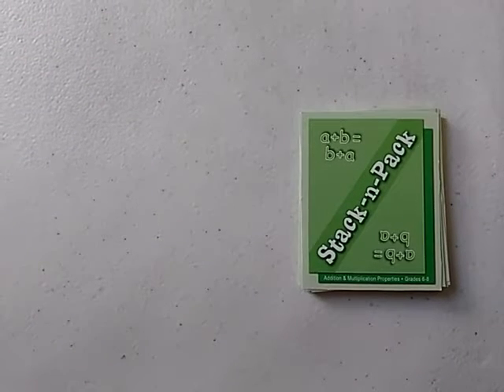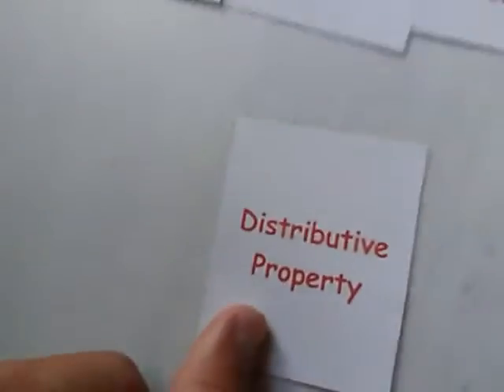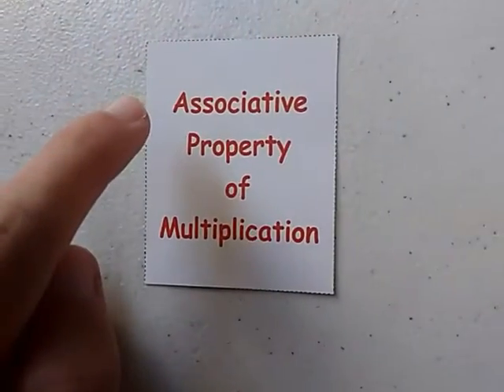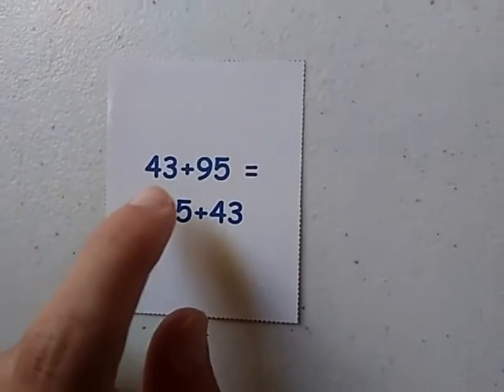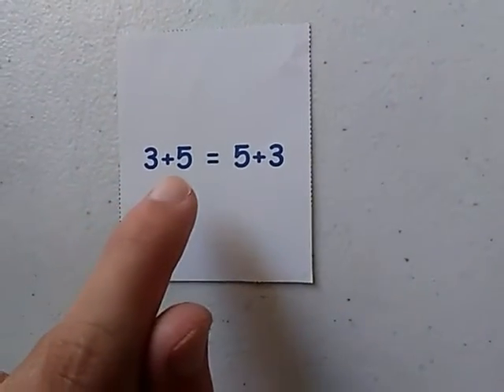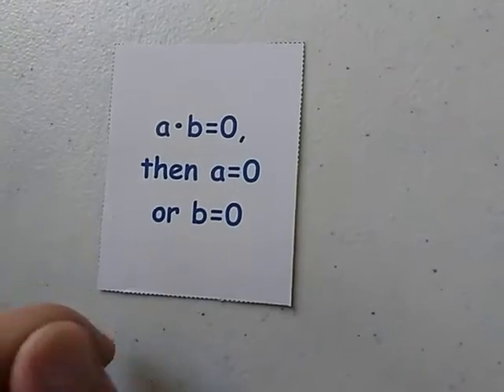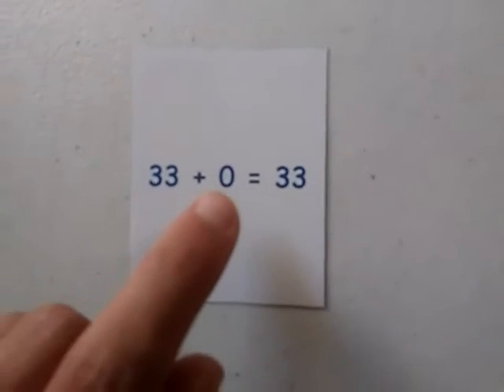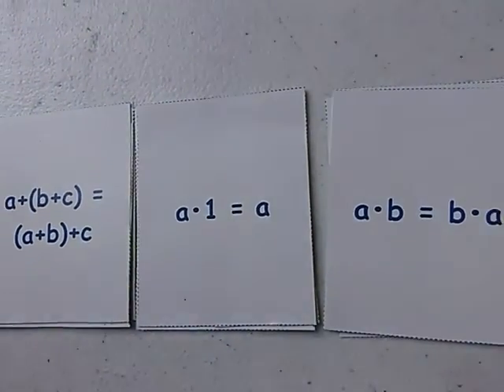VID150_How to play Stack-n-Pack: Addition and Multiplication Properties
This video will show you how to play the third game of Stack-n-Pack, "Addition and Multiplication Properties".  These properties include: additive identity property, associative property of addition, associative property of multiplication, commutative property of addition, commutative property of multiplication, distributive property, multiplicative identity property, zero product property.
In the first game, the starter cards are the property names; while the other cards are variable representation, and two examples.  There are a total of 8 stacks x 4 cards = 32 cards in deck.
(Recorded on: June 27, 2021.  Edited with YouCut.)
Stack-n-Pack, pages 41 - 52.